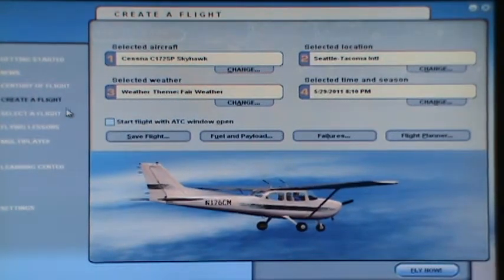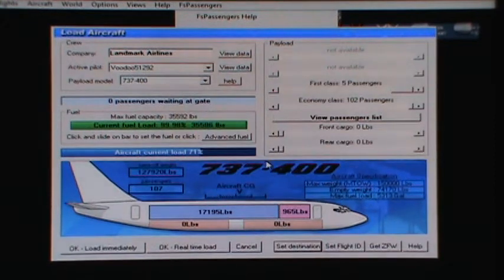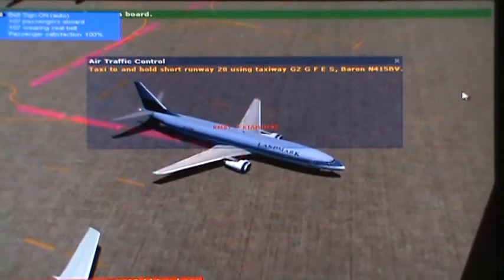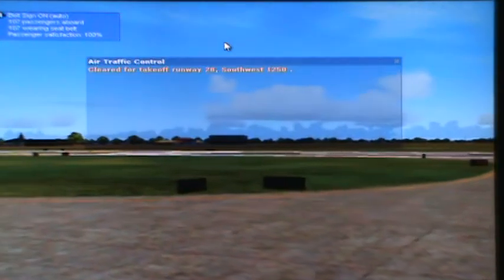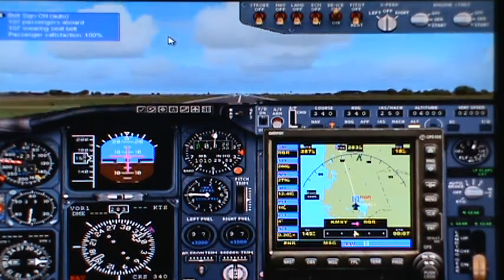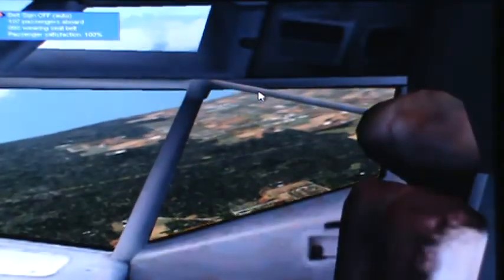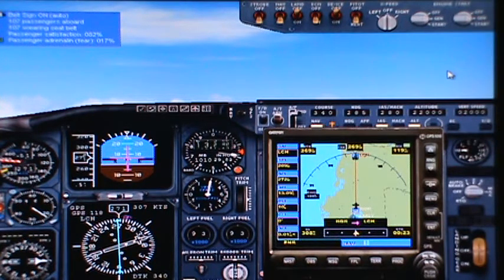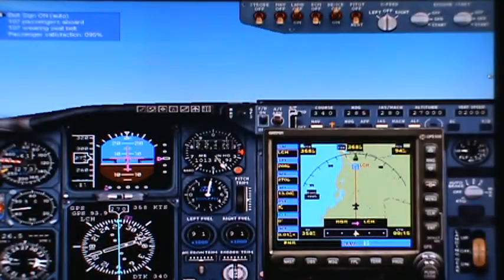FS 2004: KMSY-KIAH pt1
My first recorded flight. Flying from New Orleans International to George Bush Intercontinental in Houston. The flight ends abruptly when the unexpected happens...